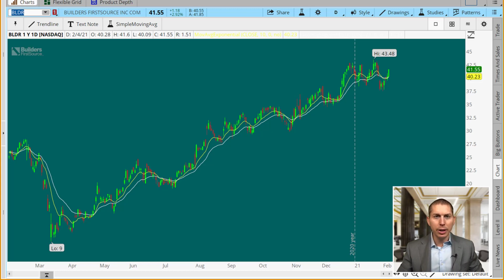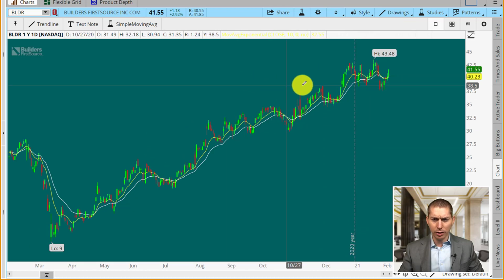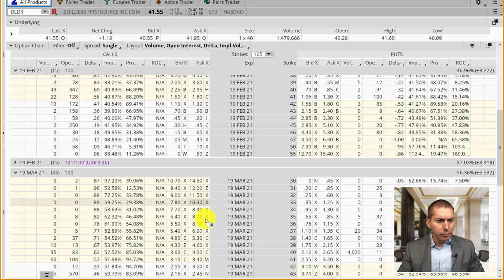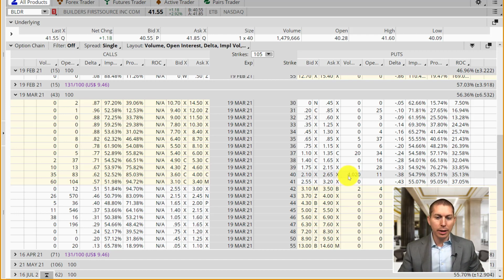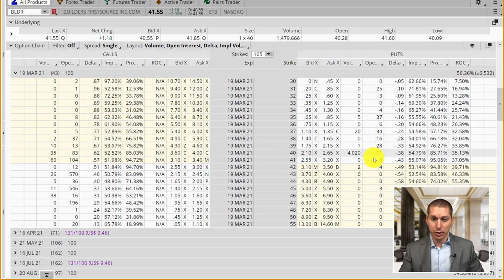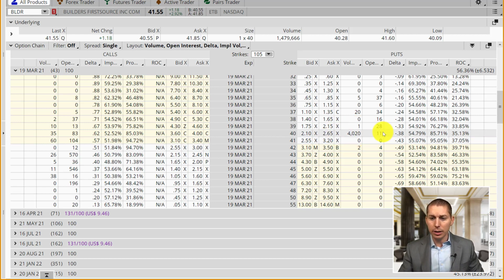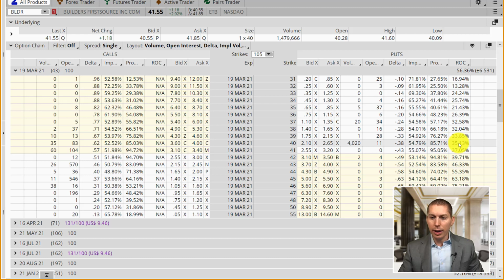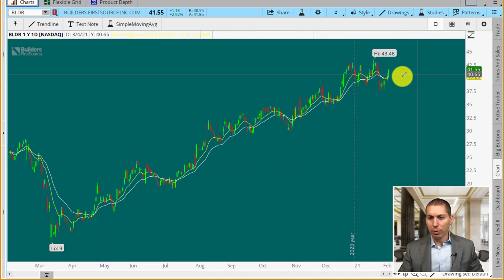Bullish Put Selling - Unusual Options Activity Million Dollar Institutional Trade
Here's a under-the-radar stock that just saw an institution sell a million dollars worth of put options for a bullish put selling strategy.